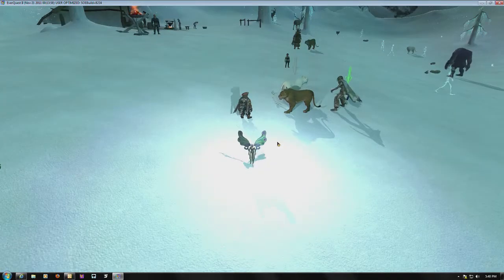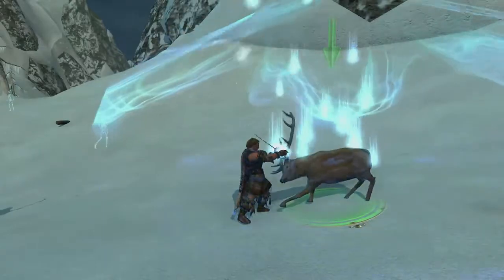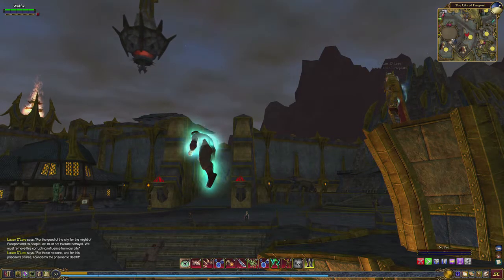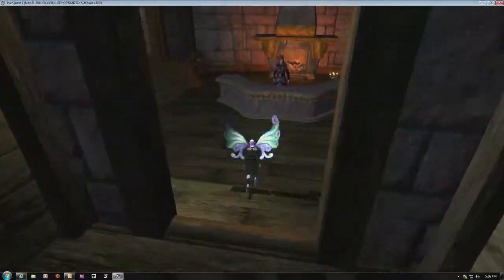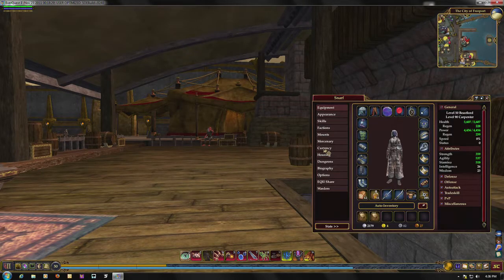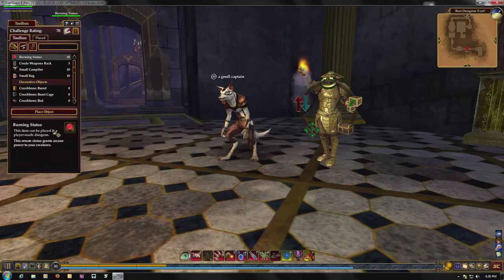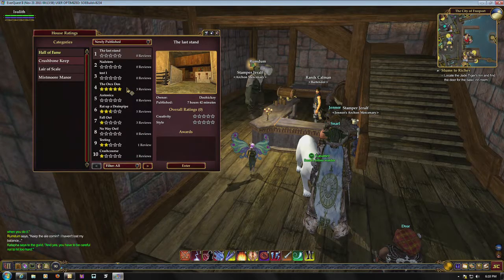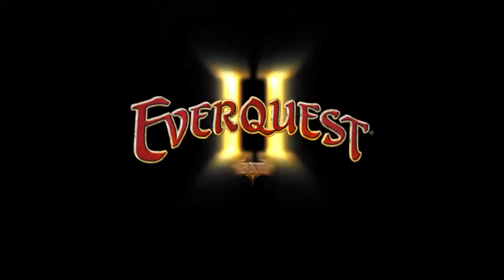EverQuest II: Age of Discovery Developer Diary Video